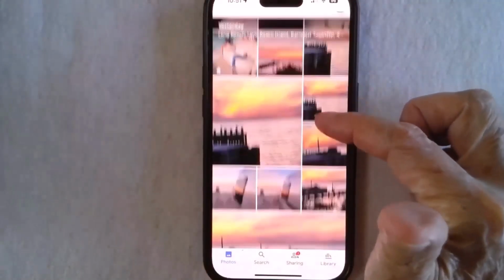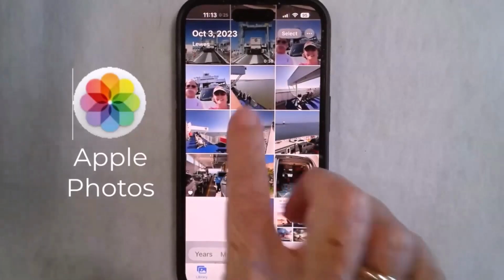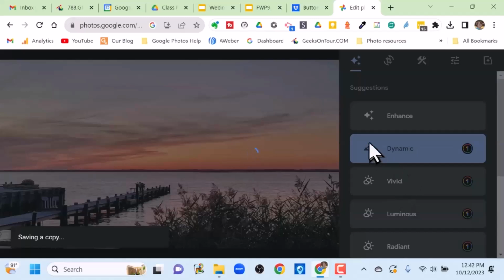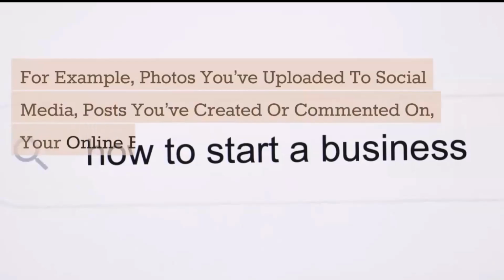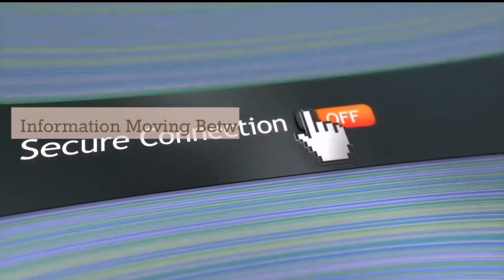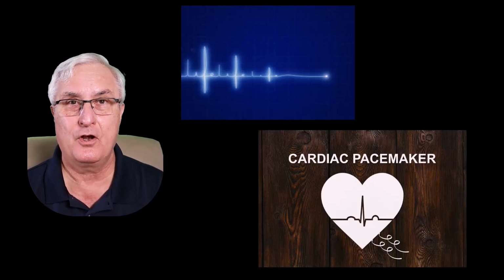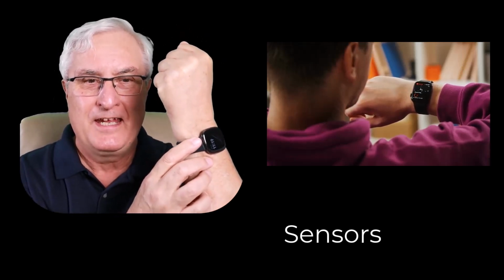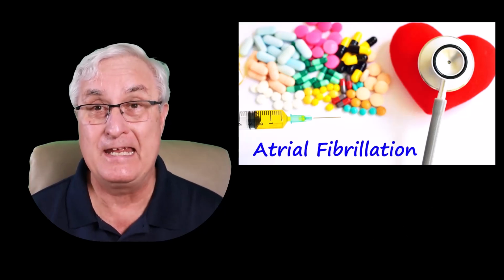Tech for Senior Educational Series: Episode 183A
Indexing Chapters
00:00 Organizing your Google Photos  Chris Guld
09:27 Your Digital Identity  Bob Gostischa
14:58 Protecting your Heart with a Smart Watch  (p1) Ron Brown MD

(n185)